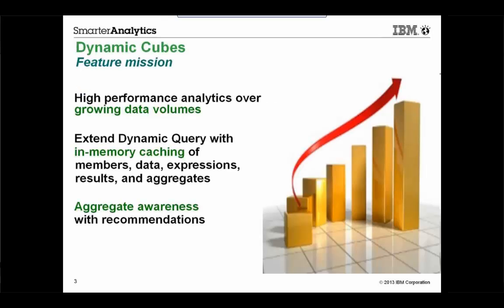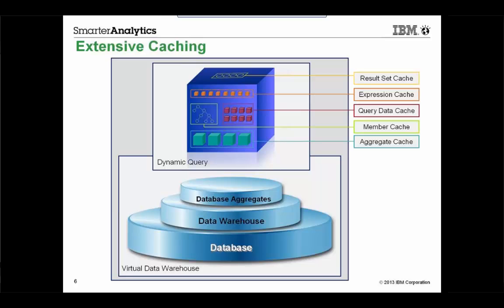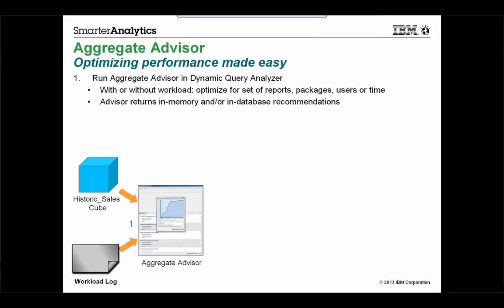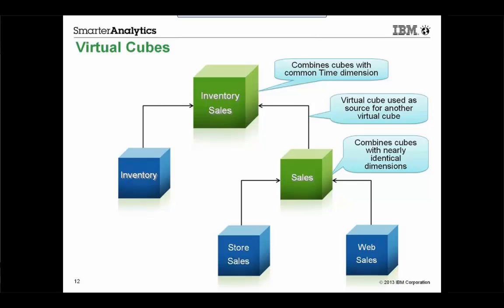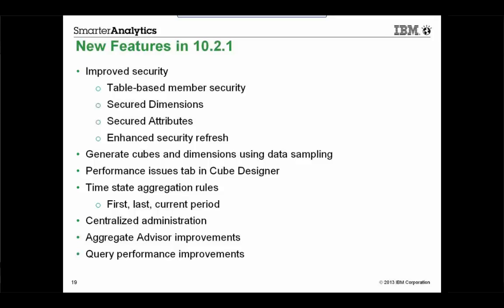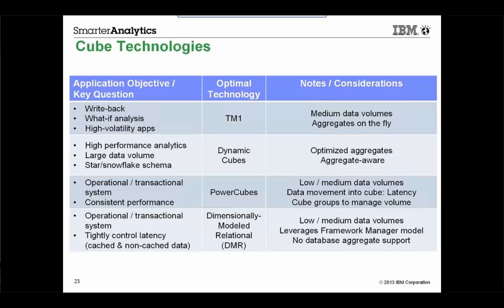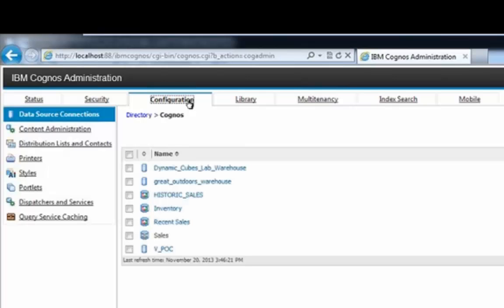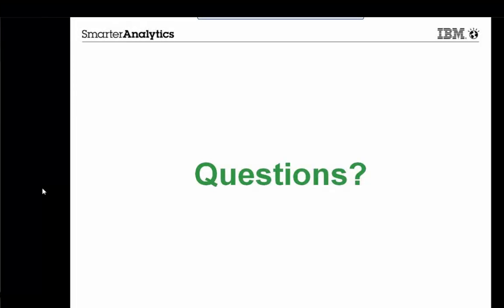Cognos Dynamic Cubes 10.2.1.1 Overview and demo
-- Links --
IBM Cognos Dynamic Cubes Redbook

Dynamic Cubes Hardware Sizing Recommendations (for 10.2.1 and 10.2.1.1)

Modelling, Deploying, and Optimizing Dynamic Cubes in Cognos BI 10.2.1.1
* A two-part deep dive and demo of a popular IBM Information On Demand (IOD) 2013 hands-on lab